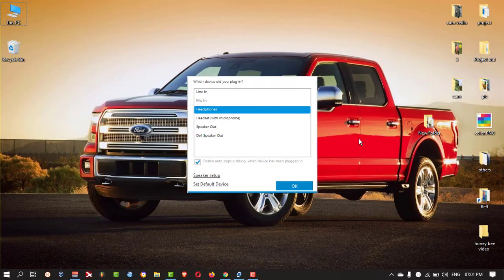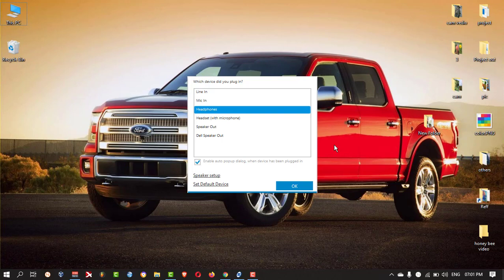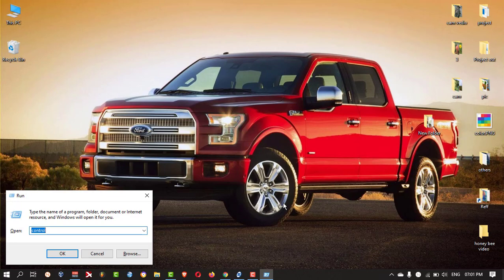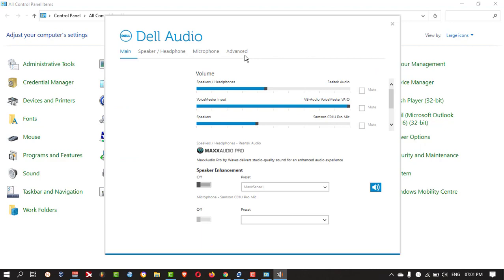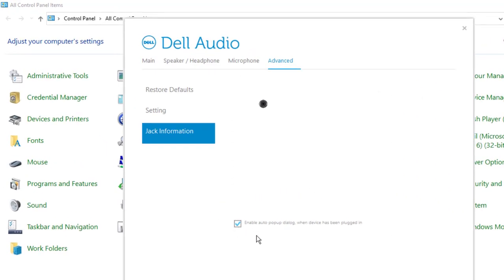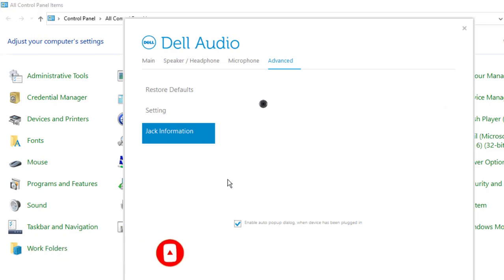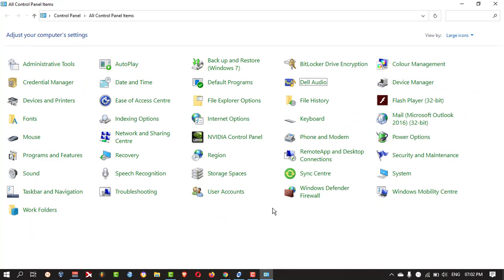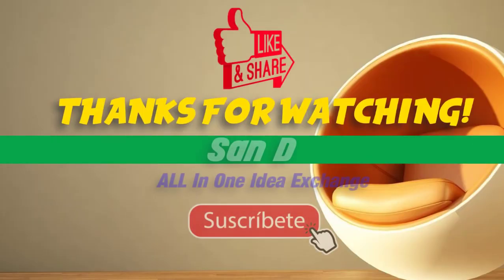Dell audio pop up is not showing - not working | How to | Easy way | Fix | 2021 💻⚙️🐞